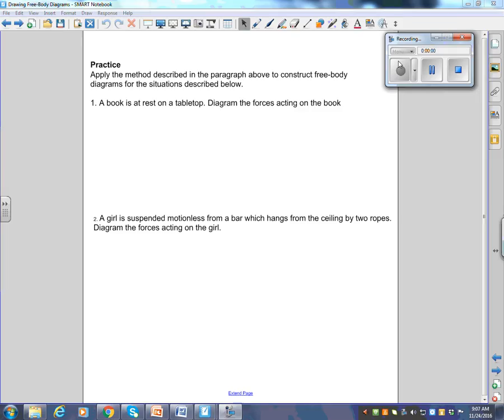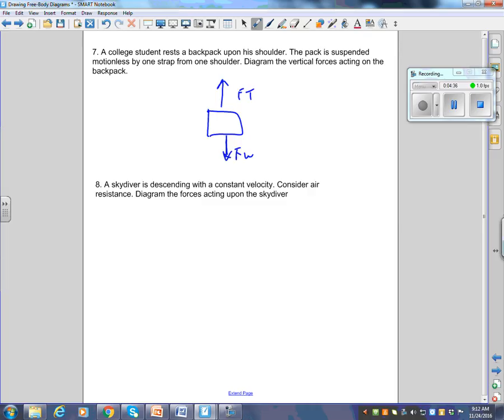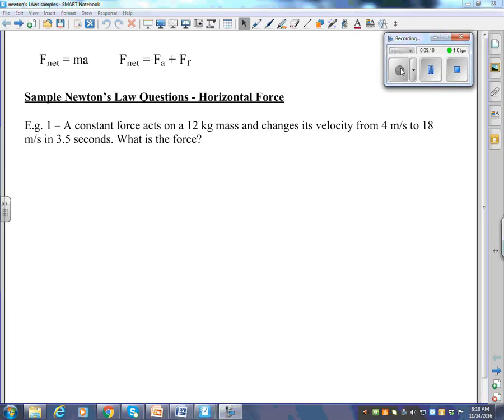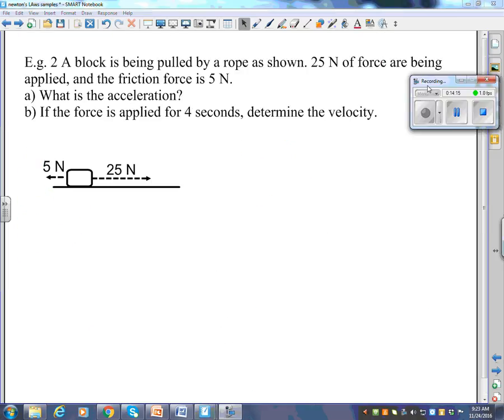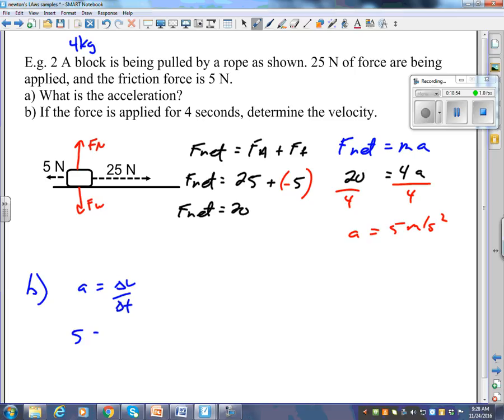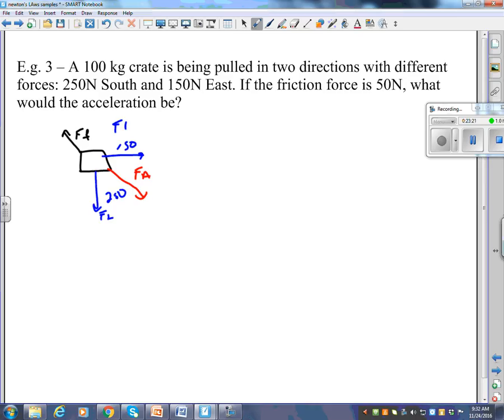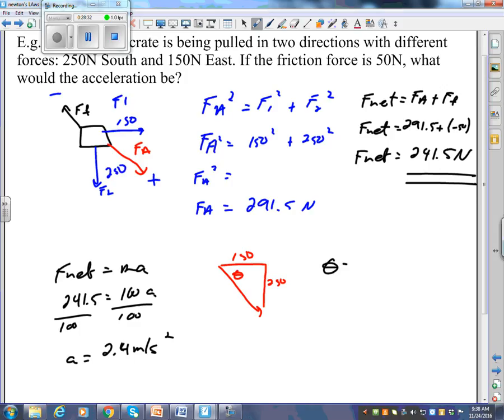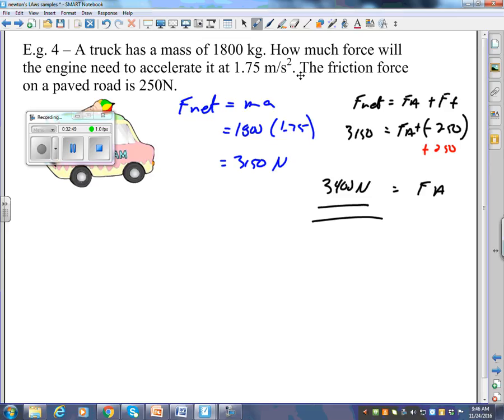solving Newton's Laws problems